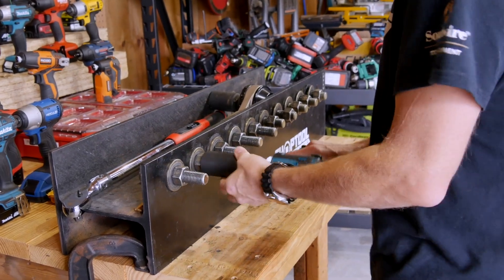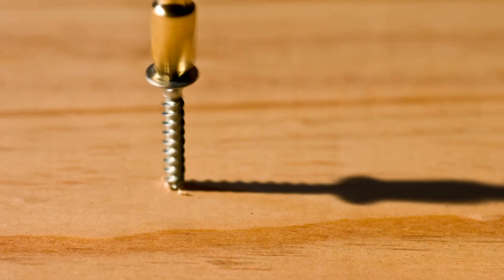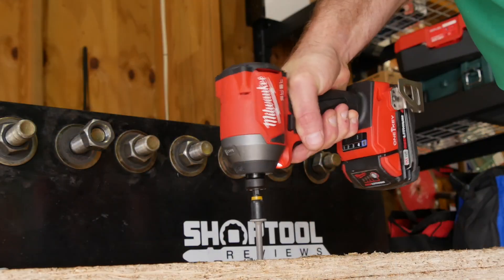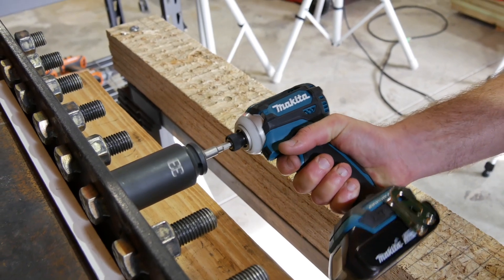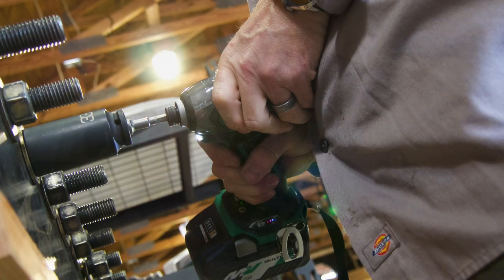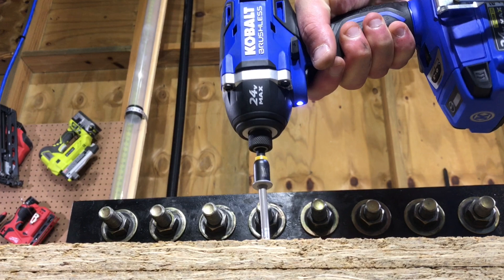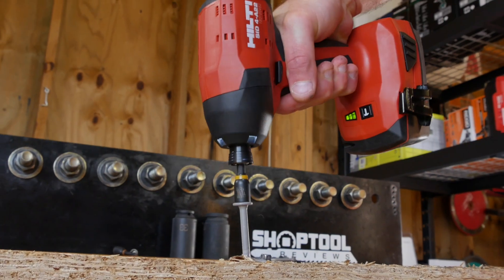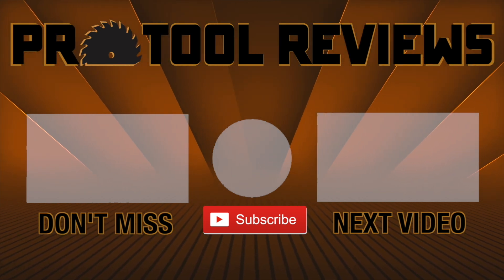How Much Torque Do You Need in an Impact Driver?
After testing over 30 impact drivers, we realized something: these tools have MAXXED OUT on torque. They don't need any more. We go over why we feel impact drivers have been chasing numbers and have now arrived at a point where, if you need more torque, it's best to grab an impact wrench.